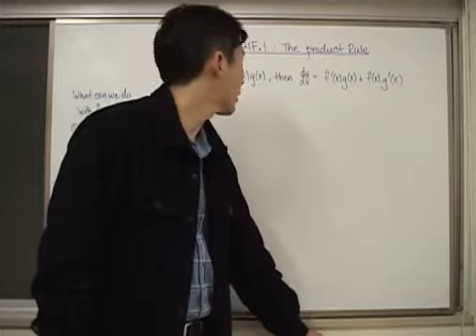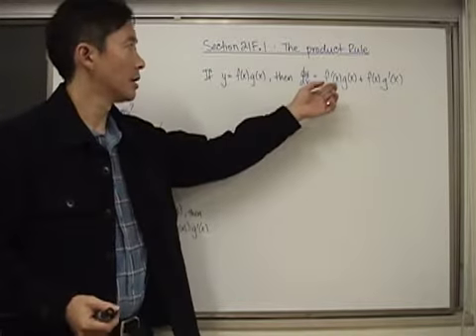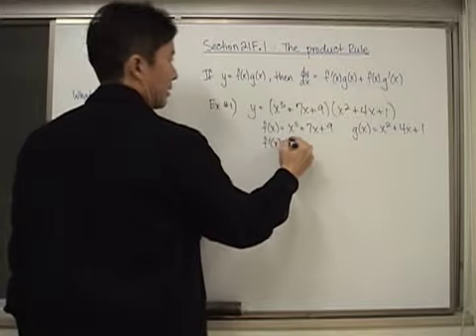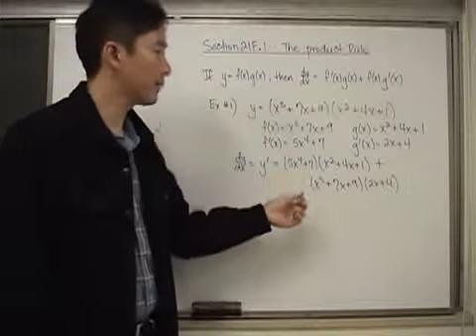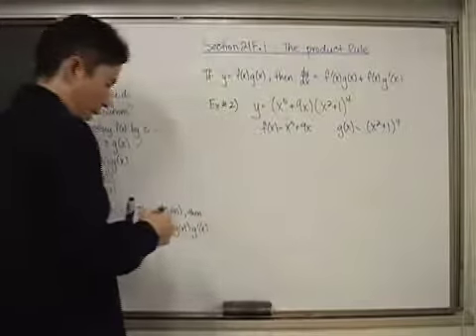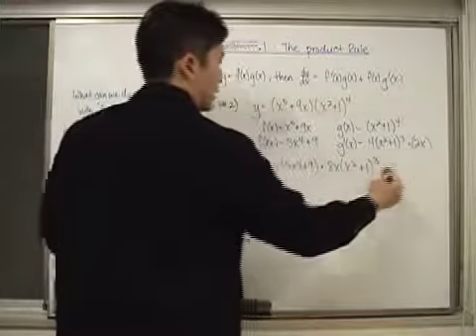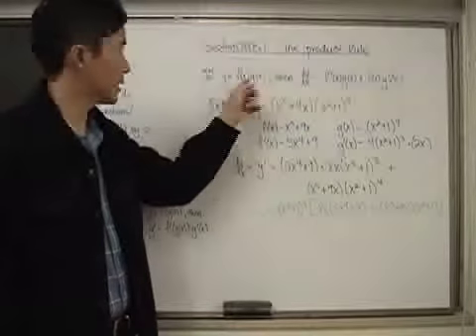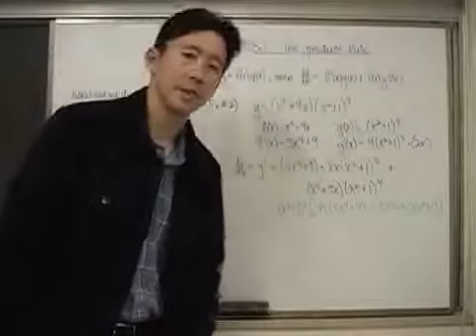The Product Rule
Section20E.1 The Product Rule